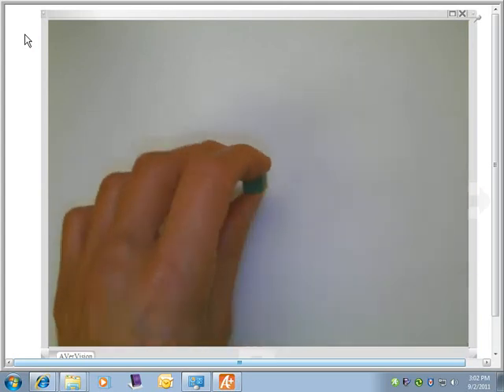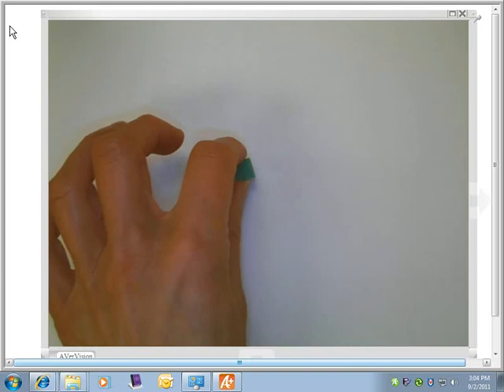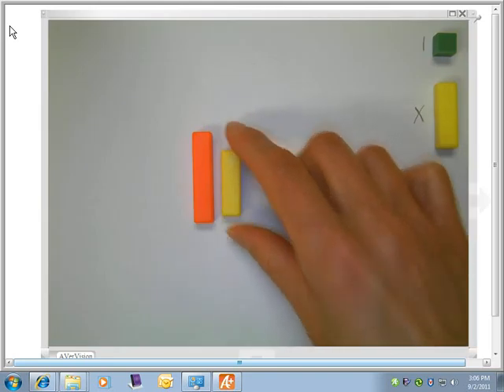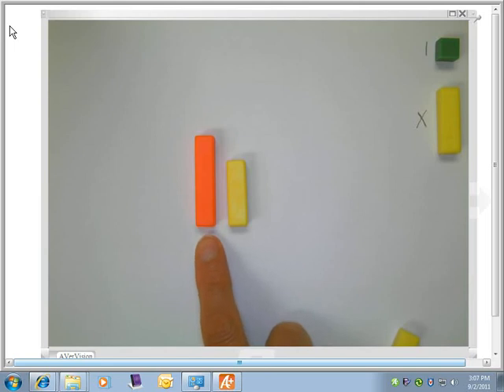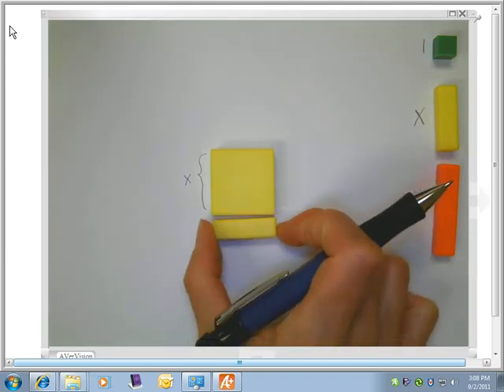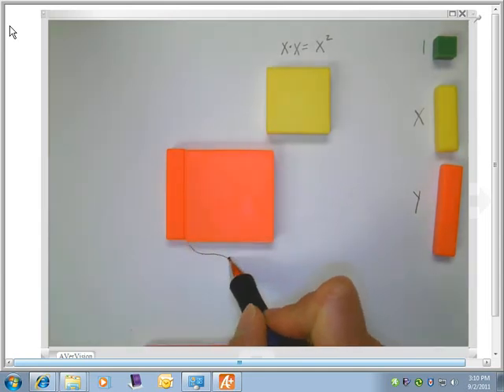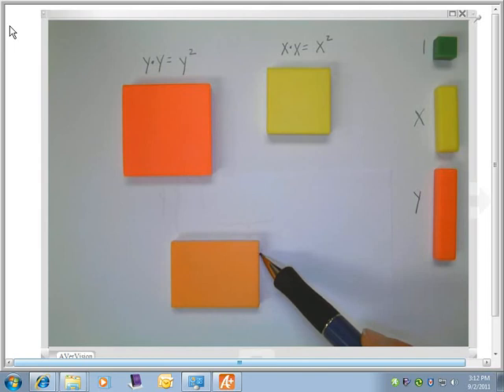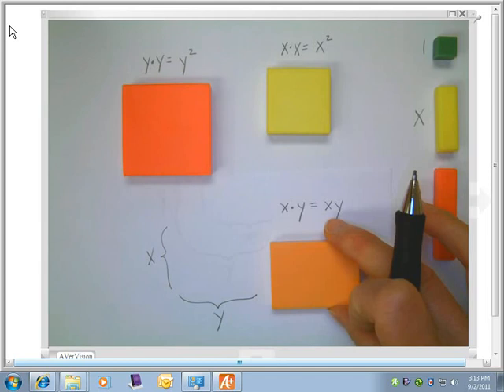Investigating Algebra with manipulatives Demsko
Video gives basic illustration why mathematicians use variables in algebra.  The concept of square is also illustrated.